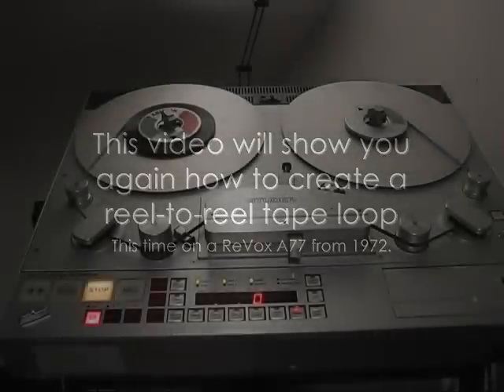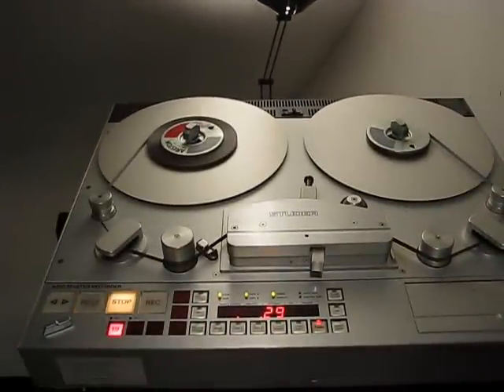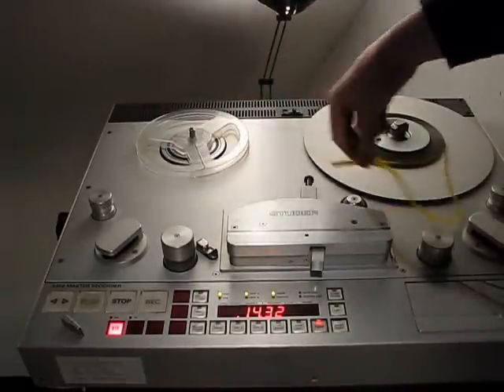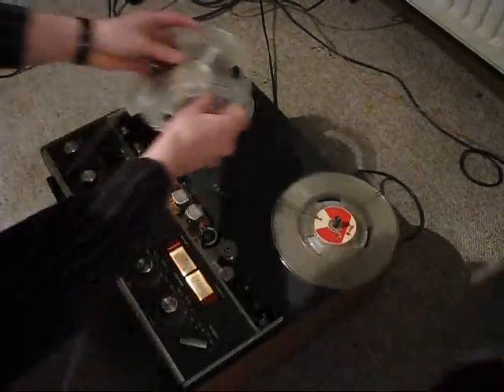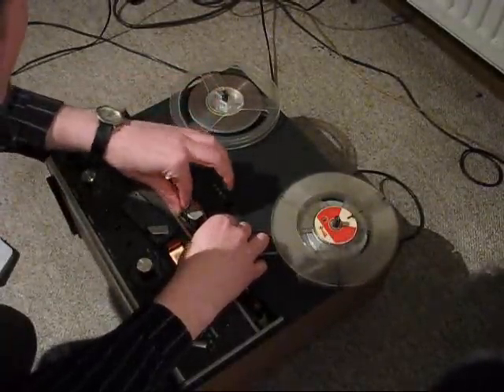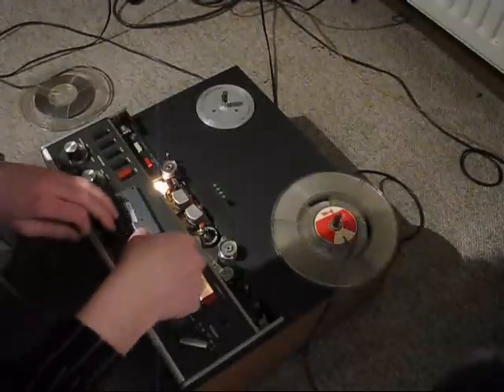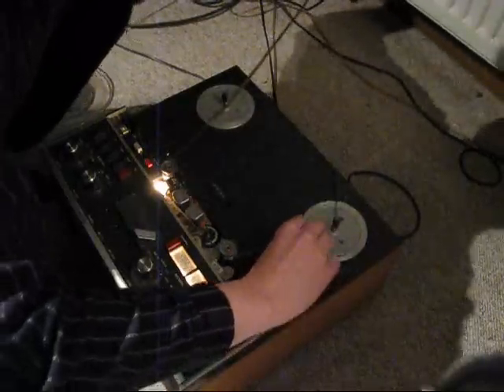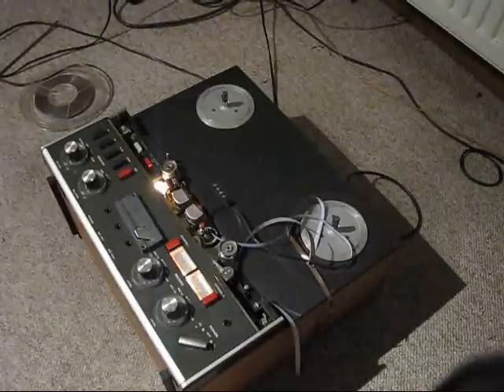Revox A77: How to create a reel-to-reel tape loop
This video will show you once again how to create a tape-loop. Somebody asked me in a comment on my last video to do a tape-loop on a ReVox A77. Here is the demonstration: it works (-; (more or less good). If I had more time, you wouldn't hear the cut for sure!

The track I used for the loop was "Owner of a lonely heart" by "Yes" from 1983.
The video was recorded in 2009!